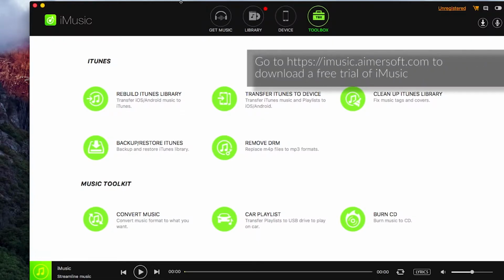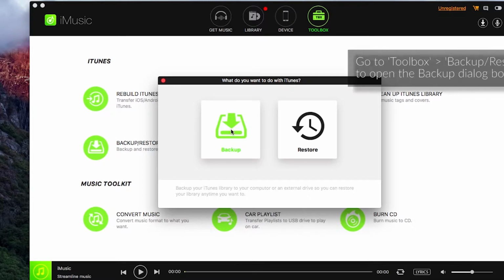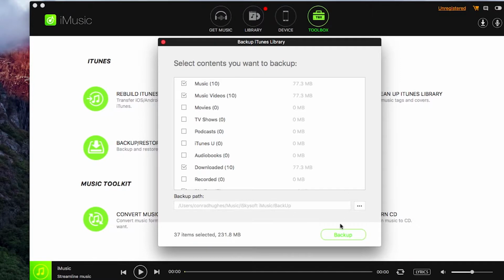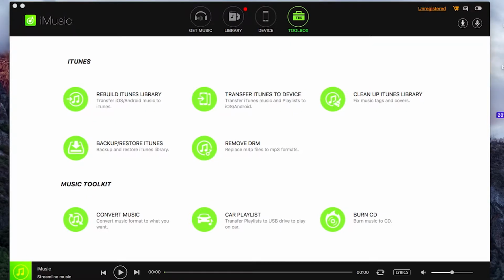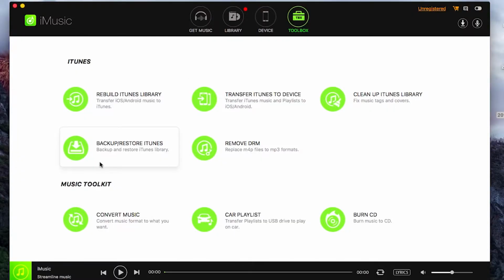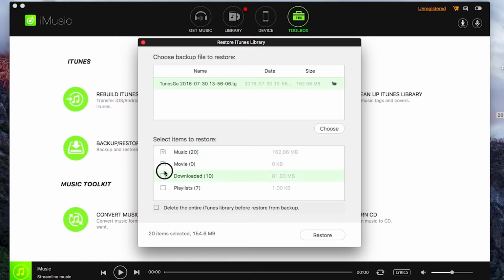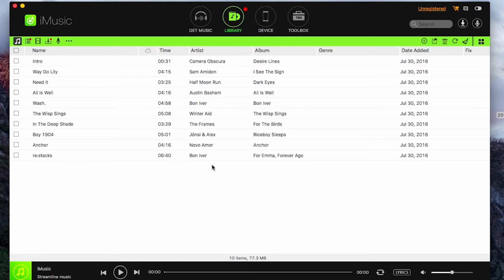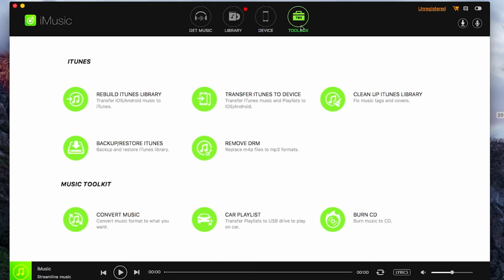How to Transfer iTunes Music Libraries Between Computers with iMusic